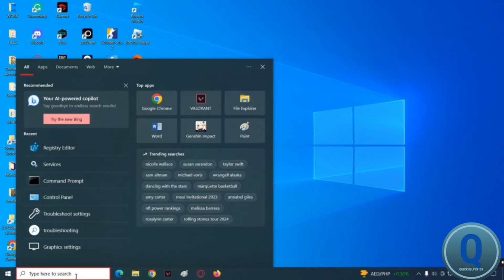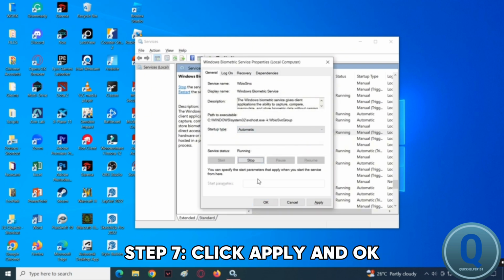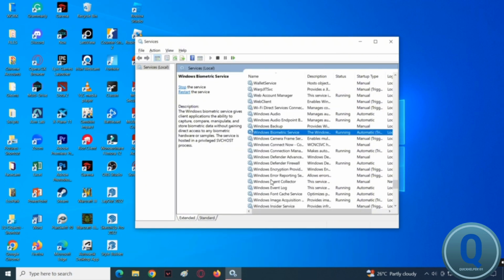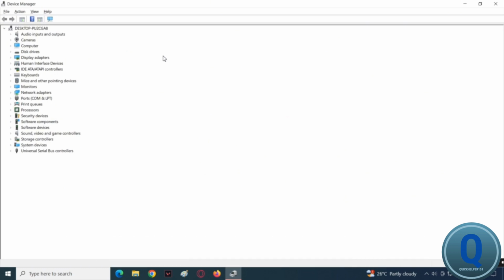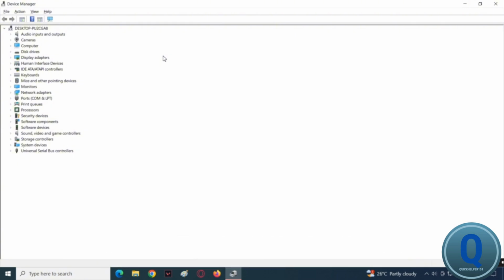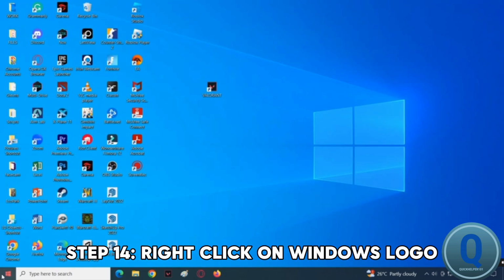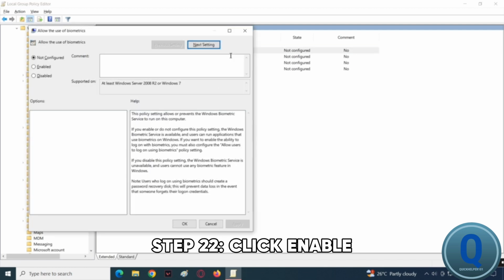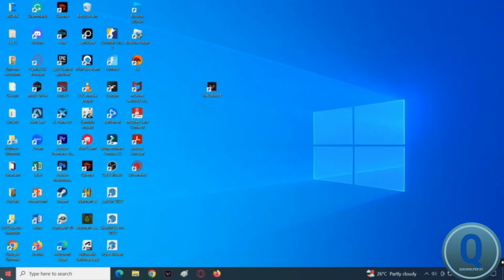Solved!: We couldn't Find A Fingerprint Scanner Compatible With Windows Hello Fingerprint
In This Video I Show You How To Solve We couldn't Find A Fingerprint Scanner Compatible With Windows Hello Fingerprint In A Quick And Easy Tutorial!

Timestamps:
0:00-0:10 Intro
0:10-0:18 Solution 1 Step 1: Go to Search Bar
0:18-0:28 Step 2:  Type Sercies And Run As Administrator
0:28-0:34 Step 3:  Right Click Windows Biometric Service
0:34-0:39 Step 4: Click Properties
0:39-0:41 Step 5: Choose Automatic
0:41-0:46 Step 6: Click Start Button
0:46-0:55 Step 7: Click Apply And Ok
0:55-1:03 Solution 2 Step 1: Right Click Windows Logo
1:03-1:06 Step 2: Expand Biometric Devices
1:06-1:12 Step 3: Right Click Facial Recognition (Windows Hello) Software Device
1:12-1:17 Step 4: Update The Driver
1:17-1:31 Step 5: Check And Update  Windows Update If There Is One
1:31-1:35 Solution 3 Step 1: Right Click On Windows Logo
1:35-1:38 Step 2: Choose Run
1:38-1:43 Step 3: Type gpedit.msc
1:43-1:47 Step 4: Expand Administrative Templates
1:47-1:52 Step 5: Expand Windows Components
1:52-2:02 Step 6: Right Click Allows User To Log In Using Biometrics
2:02-2:04 Step 7: Click Edit
2:04-2:06 Step 8: Click Enable
2:06-2:09 Step 9: Click Apply And Ok
2:09-2:19 Step10: Do This Steps To 2 Allows
2:19-2:25 Step 11: Restart Your Pc